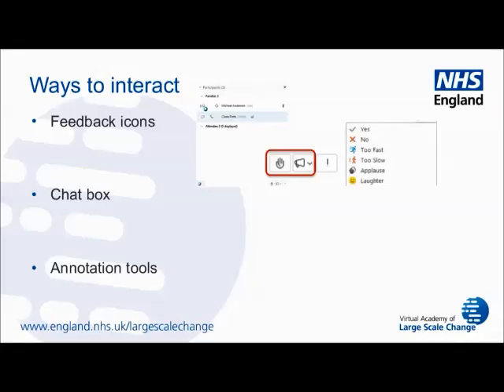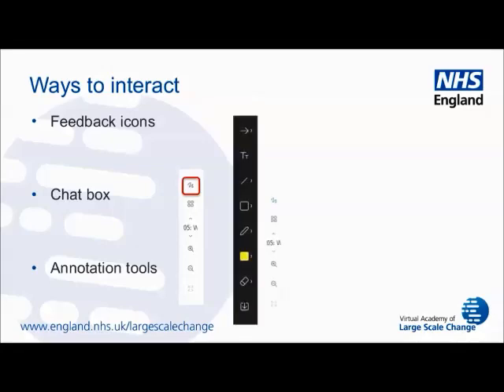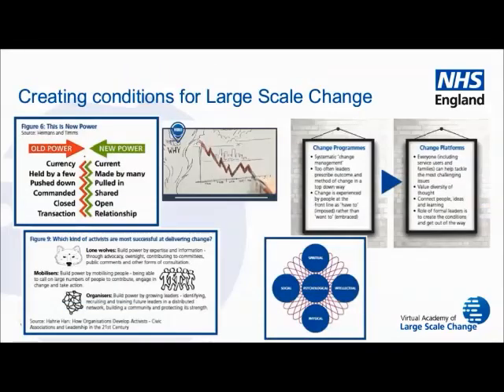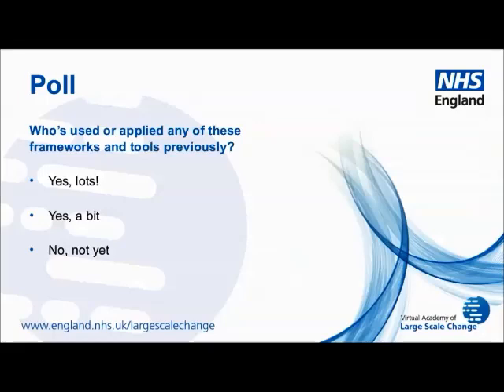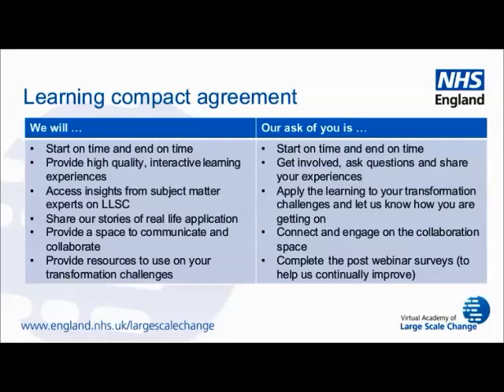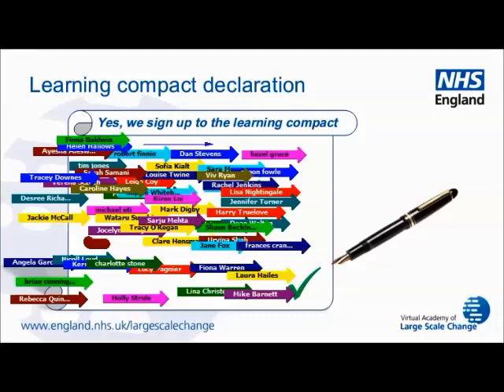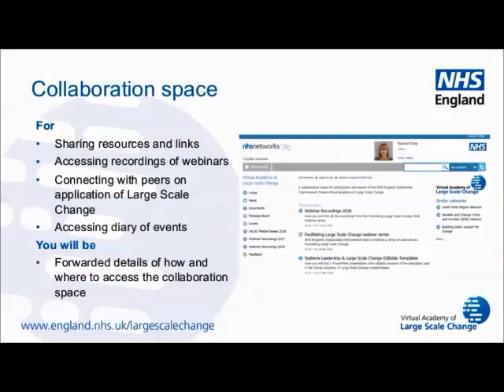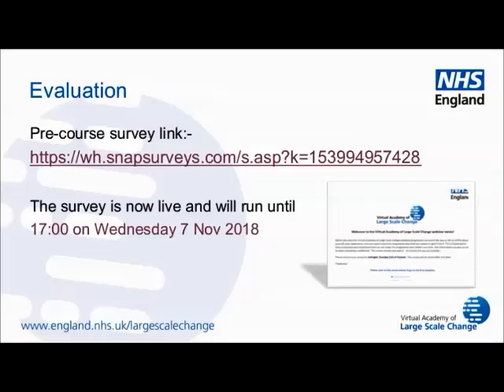Virtual Academy of Large Scale Change induction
This webinar, held on Thursday 25 October 2018, gives an overview of the Virtual Academy of Large Scale Change webinar series, hosted by NHS England’s Sustainable Improvement team.